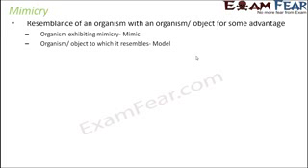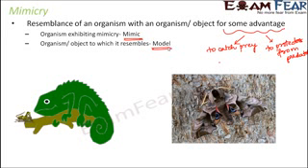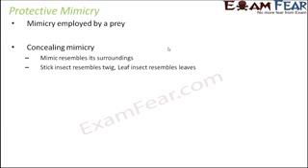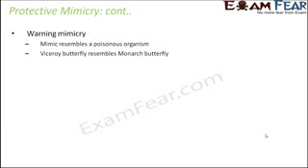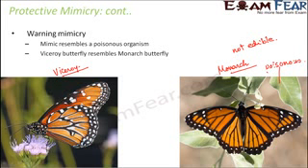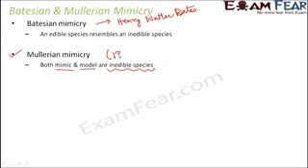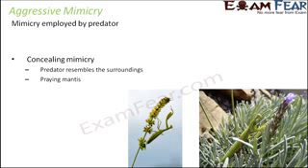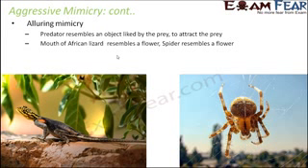Biology Ecology Mimicry Protective Class 11